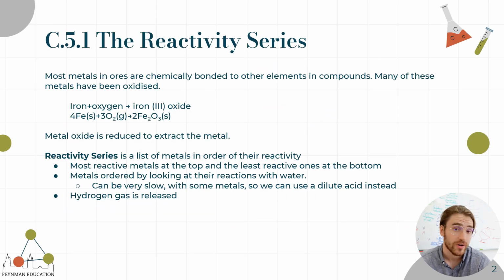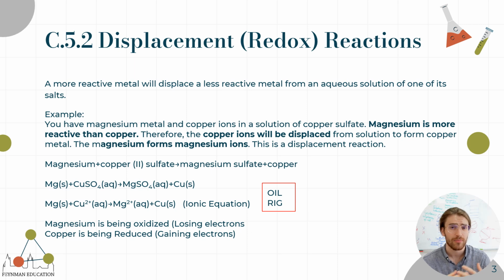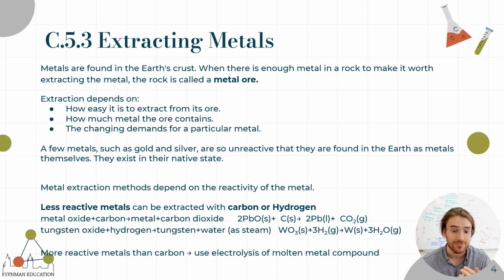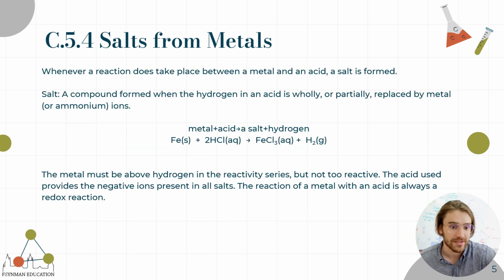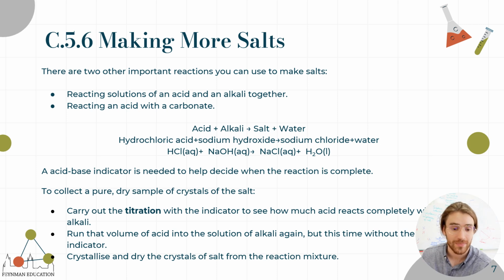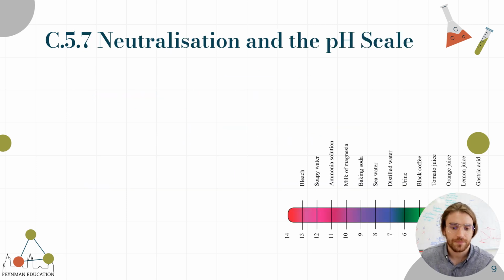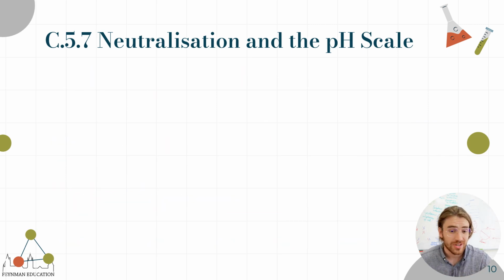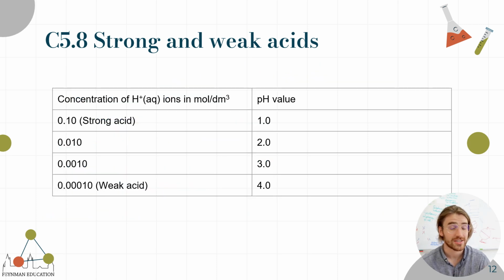AQA GCSE Chemistry C5 Chemical Changes - EXPLAINED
This video will go through everything you need to know for AQA GCSE Chapter C5 Chemical Changes. Listen to our specialist go through notes for the entire chapter and explain everything you need to know.